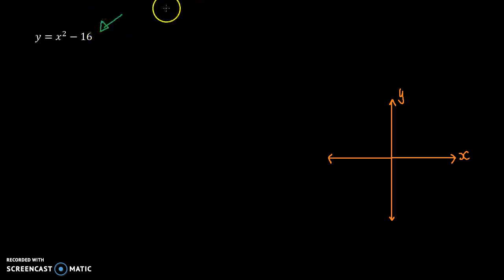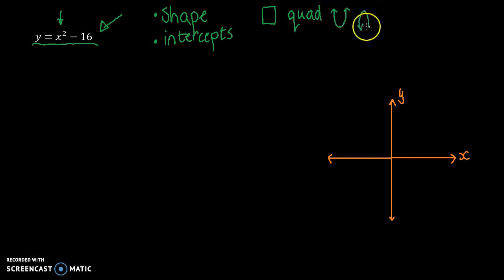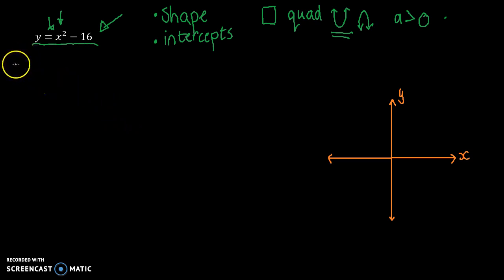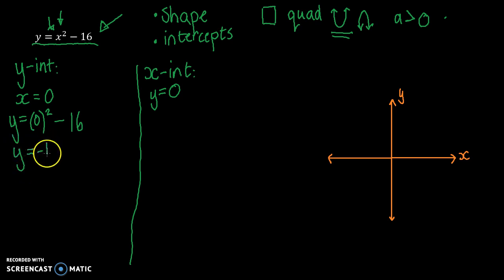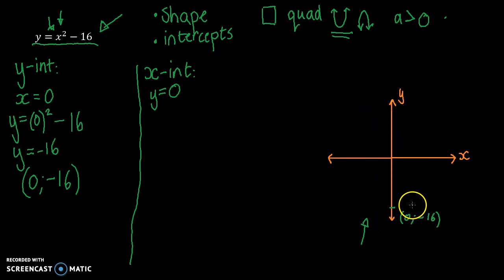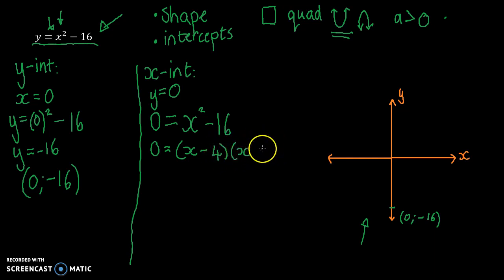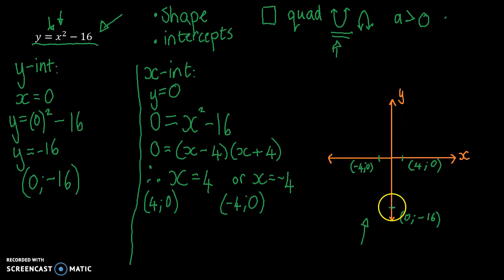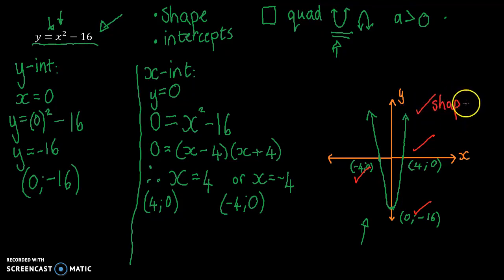Plot a Quadratic Function